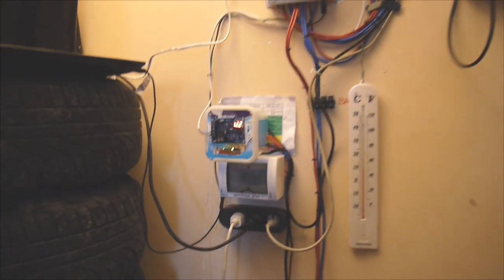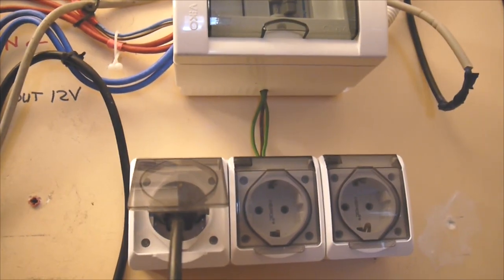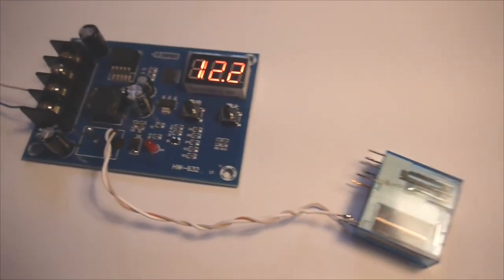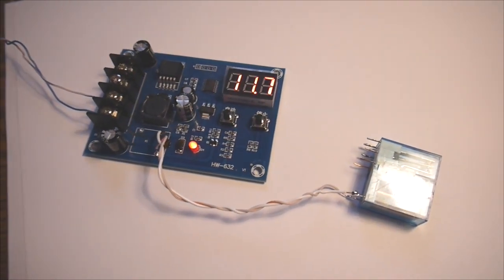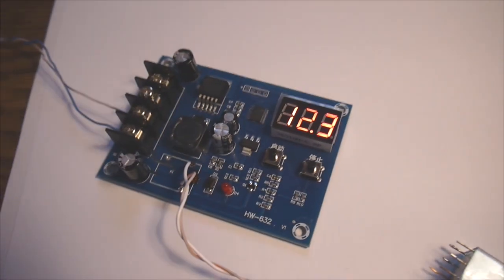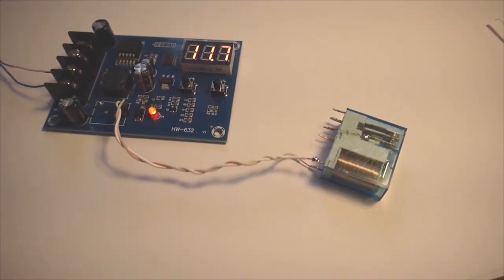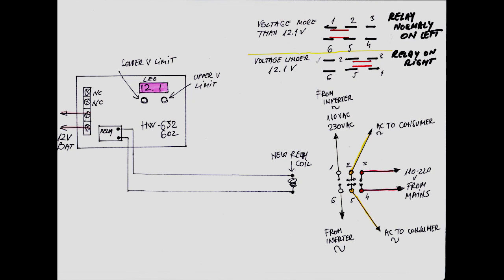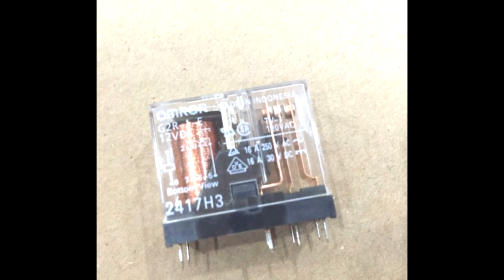Solar Power Deep cycle AGM undervoltage battery protection XH-M603 HW-632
XH-M603 AGM deep cycle low voltage 12.1v protection and a easy way to switch to inverter consumer to the mains.I've been modifying  a HW-632 or XH-603  acid battery charger board to set minimum voltage like 12.1v (50% DOD) and protect it for under discharge. Also it's connecting the consumer supposedly had run  by a DC to AC  inverter to the mains AC.
Attention! Be careful working with high voltage! Use protection and fuse everything!!!
Please don't attempt do the circuit if you don't have basic electrical skills!